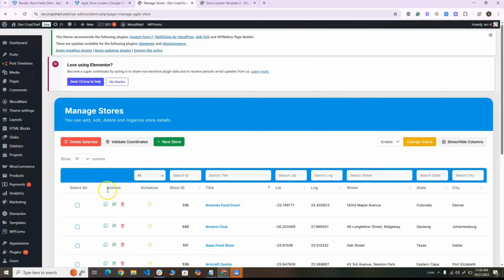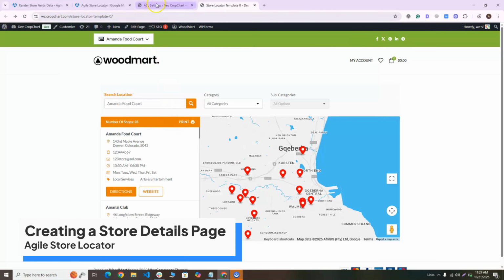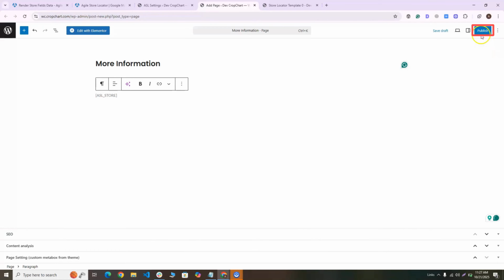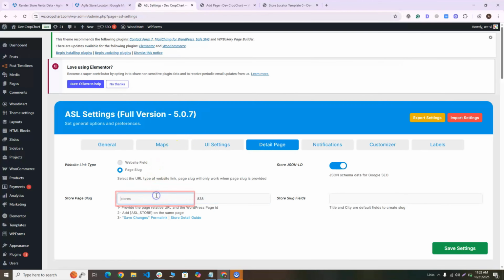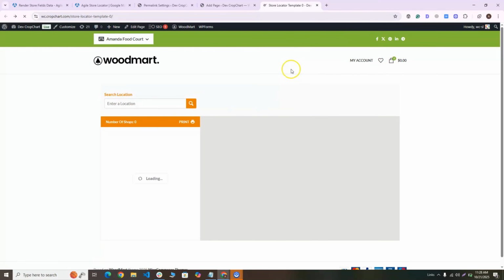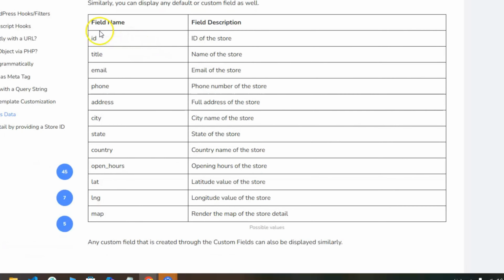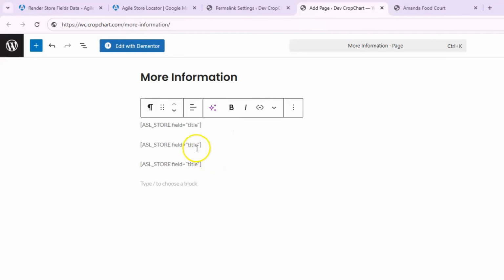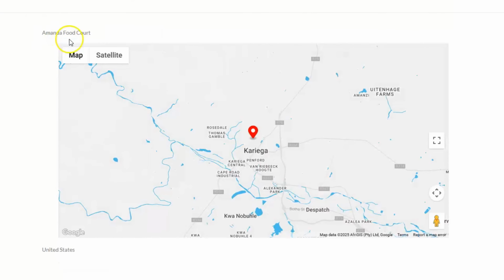Create a Store Detail Page in Agile Store Locator (WordPress Tutorial)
In this video, you’ll learn how to create a Store Detail Page in the Agile Store Locator WordPress plugin.
We’ll walk through configuring your page slug and ID, linking the detail page, and using shortcodes like [ASL_STORE] and [ASL_STORE_FIELD field="title"] to display key store information.

🔹 What you’ll learn:
Setting up the Store Detail Page in ASL Settings
Linking the page to your store list
Displaying selected store fields such as title, country, or map
Customizing the layout of your detail page

0:00 Introduction
0:17 Configuring Store Details in Manage Stores
0:45 Setting Up the Store Detail Page in ASL Settings
1:24 Creating and Linking the Detail Page (Slug & ID)
2:52 Displaying Store Fields with Shortcodes
4:11 Final Preview and Customization Tips